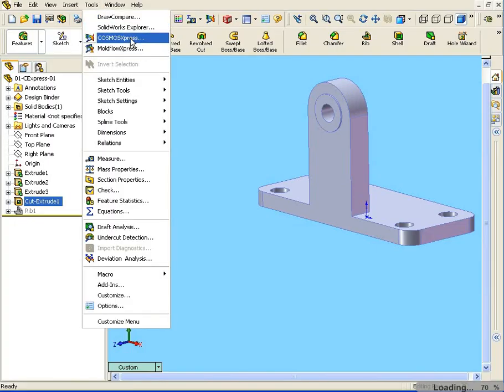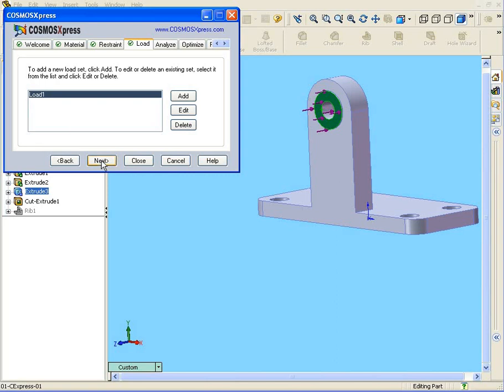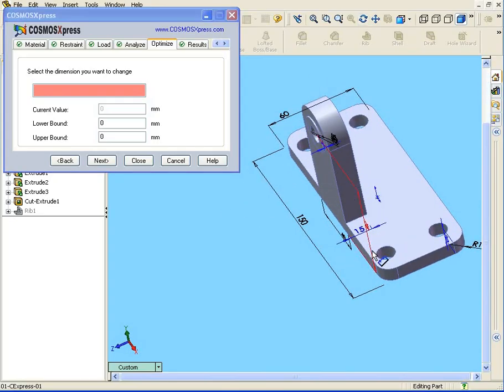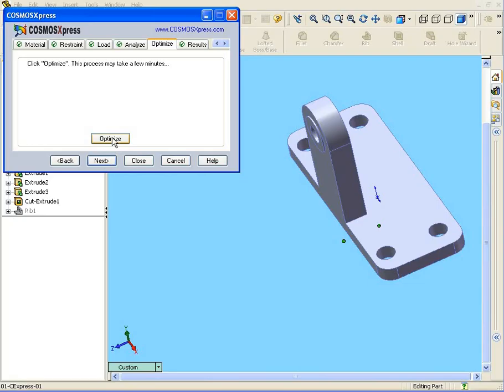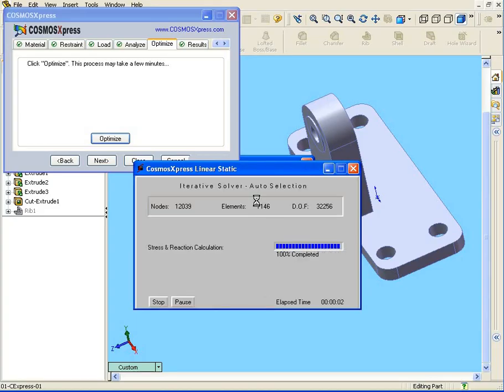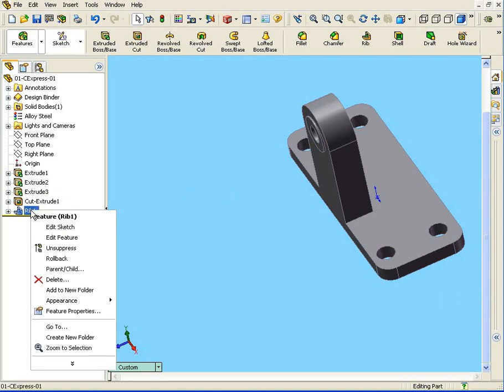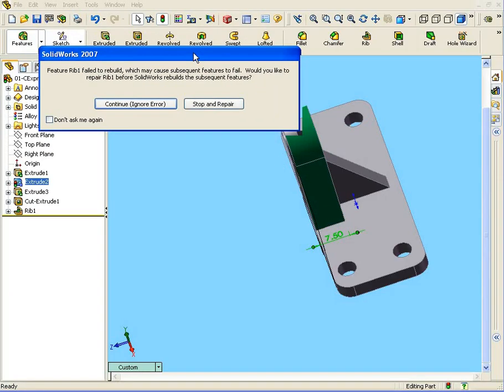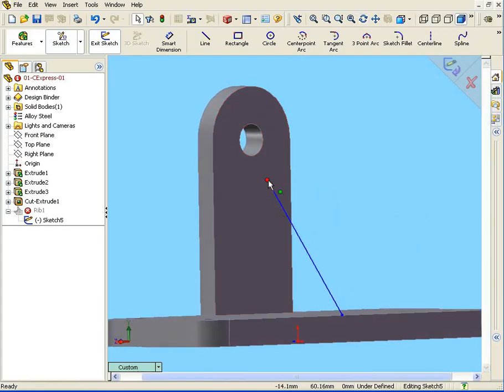SolidWorks Optimizing The Part (COSMOSXpress 1.44)